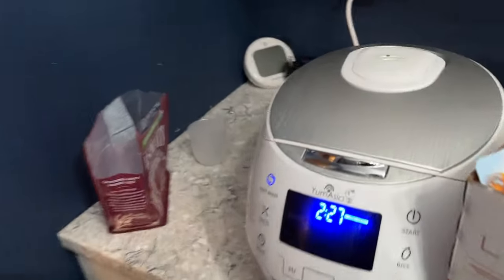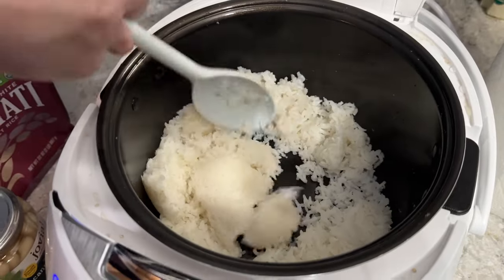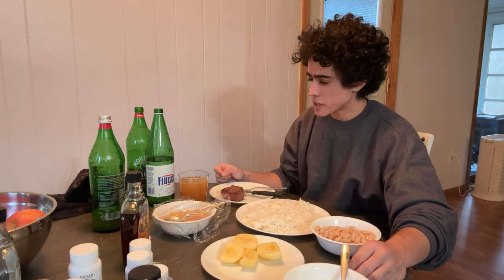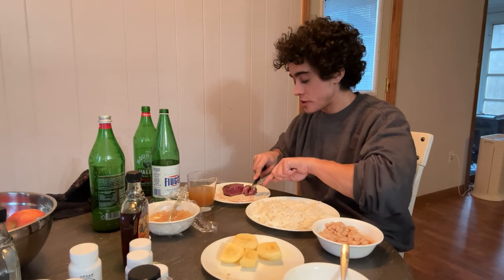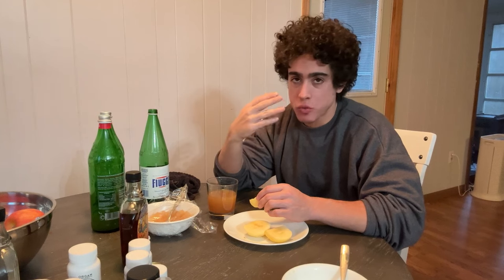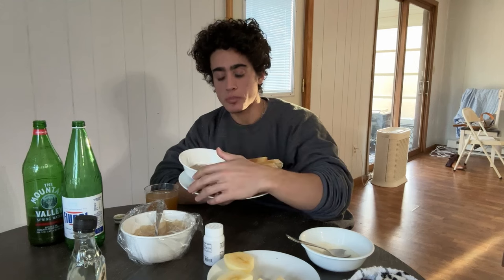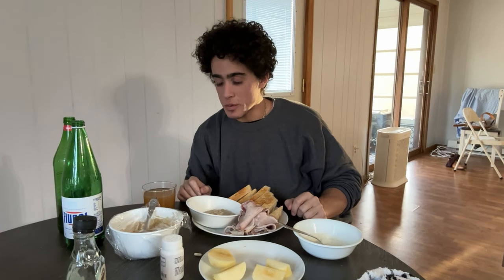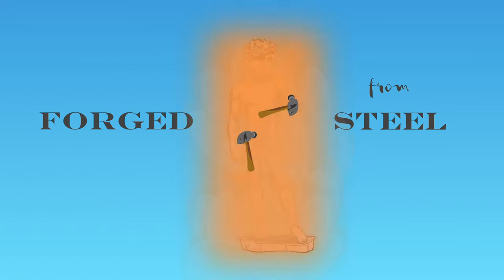What I eat TWO DIFFERENT LUNCHES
00:00 - Lunch #1
04:12 - Schizo rinsing beans
05:37 - 19 different plates
09:34 - Copper toxicity
12:59 - Rice boi
13:59 - Why mastic is so effective
15:44 - Lunch number 2
20:16 - Where you can find everything
22:08 - Difficult to stay on top of supplements